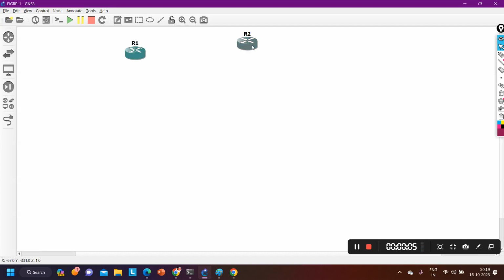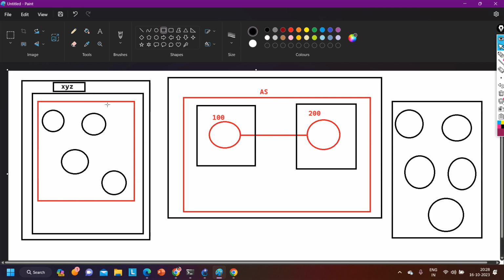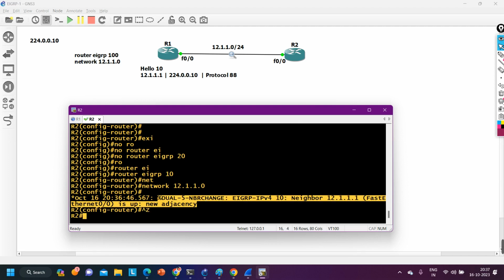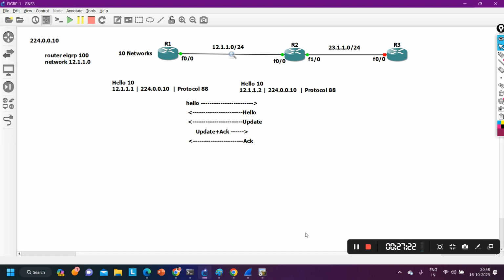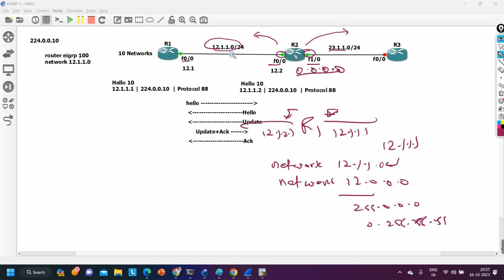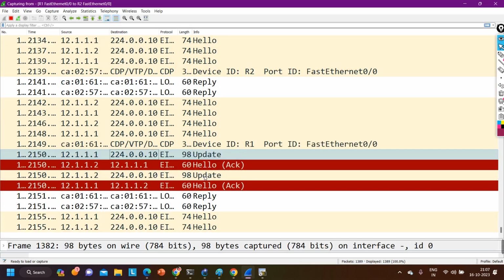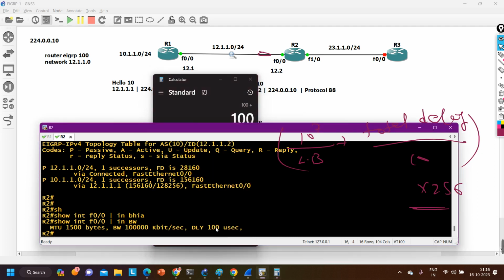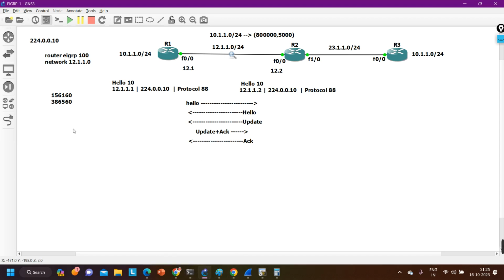Day 18 | EIGRP